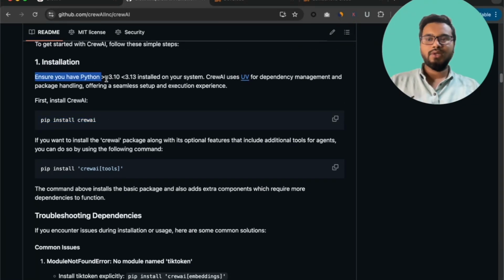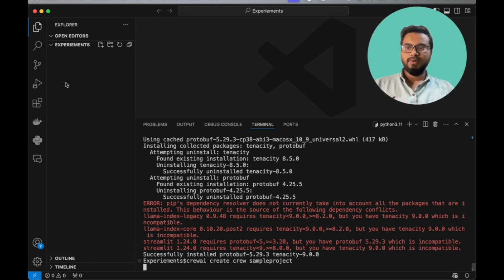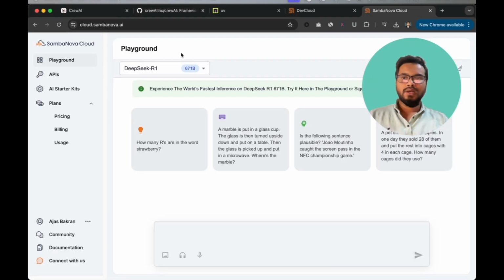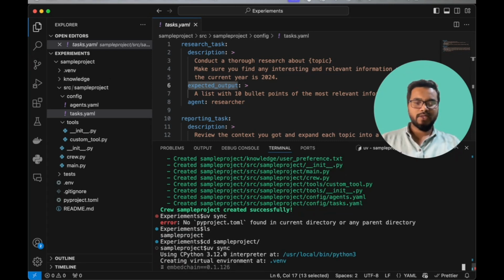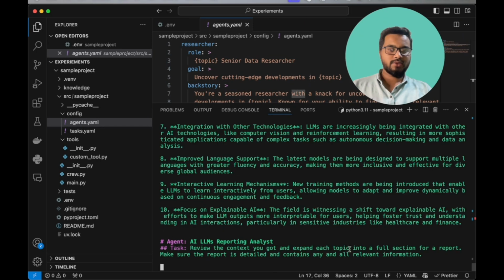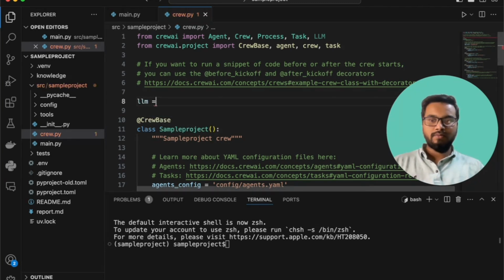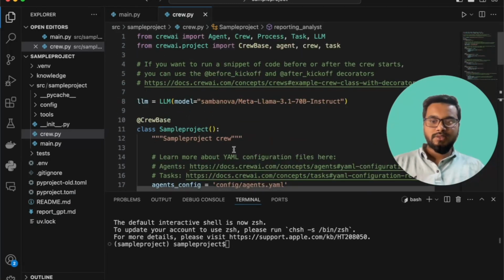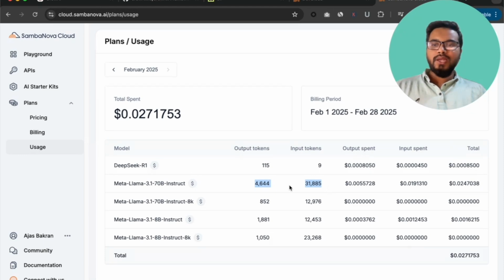Setup CrewAI From Scratch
As part of the AI Agents tutorials.This video provides a detailed overview on How to Setup CrewAI from Scratch

This would be another ai agents framework explained video for whoever is looking for videos from "ai agent tutorial" or "crewai  tutorial"category.

Related Keywords,

crewai
crewai tutorial
crewai langchain
crewai agents
crewai local
crewai course
crewai no code
crewai projects
crewai automate
crewai full course
crewai enterprise
crewai gui
crewai rag
free crewai
crewai agent
crewai update
crewai studio
crewai python
crewai gemini
crewai ollama
crewai updates
crewai ai agent
autogen crewai
crewai ai agents
crewai local llm
crewai studio gui
langchain crewai
crewai open source
crewai assistants
ai agents
ai agent
ai agents explained
agentic workflow
agentic workflows
langchain agents
collaborate ai agents
openai o1 agents
agents